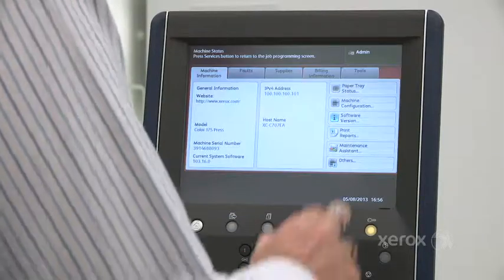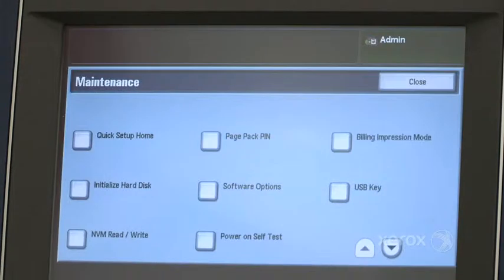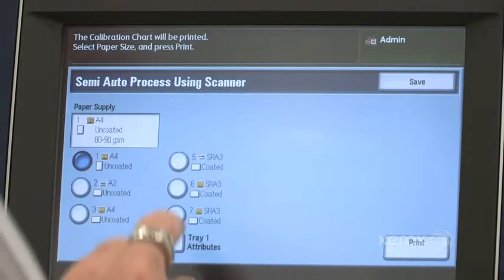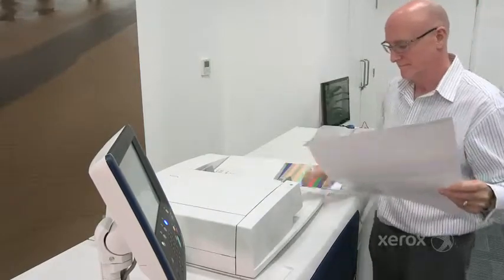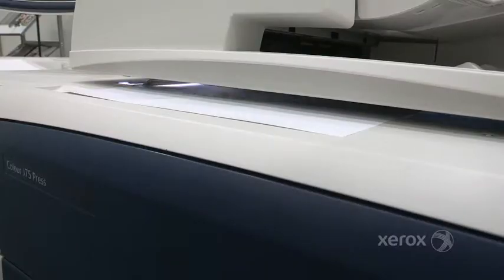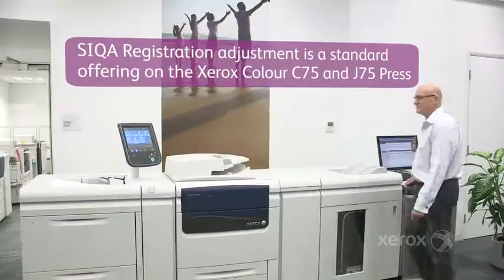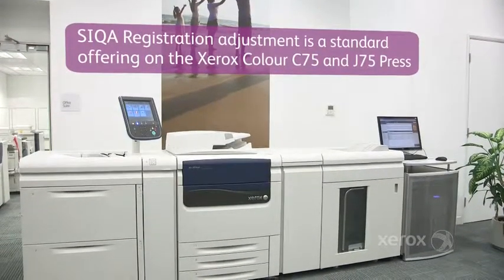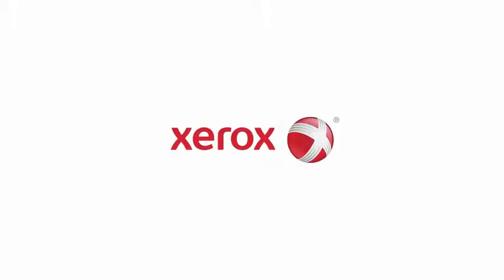SIQA Auto Density Xerox C75 and J75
Xerox Simplified Image Quality Adjustment (SIQA) for automated In-Board / Out-Board density uniformity correction.